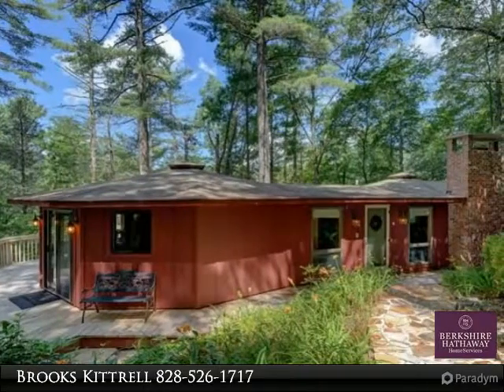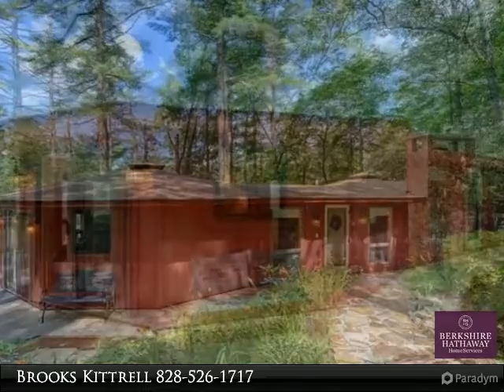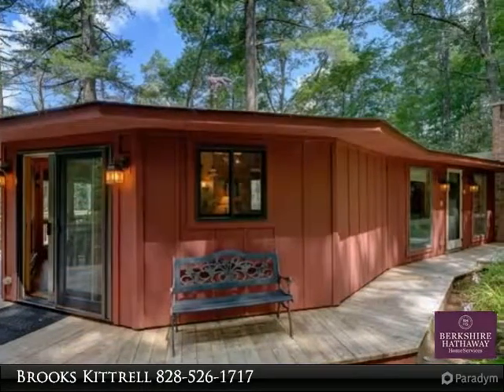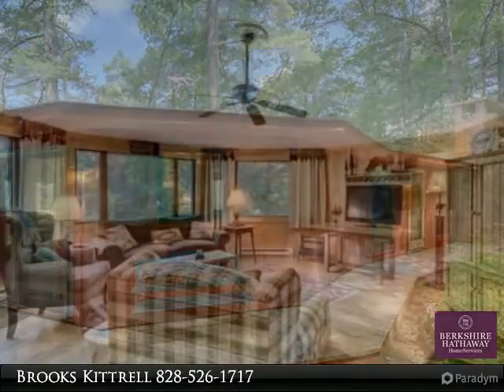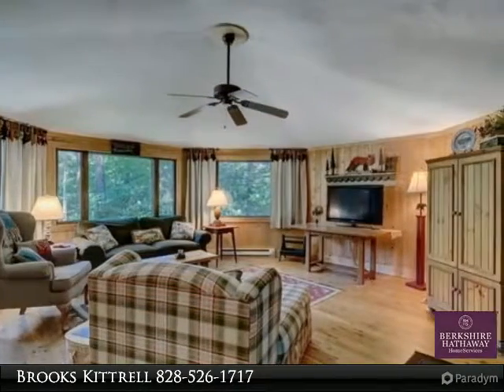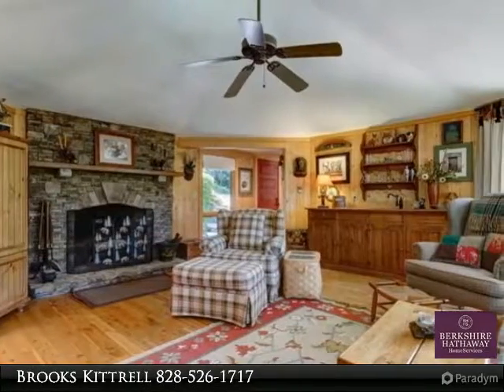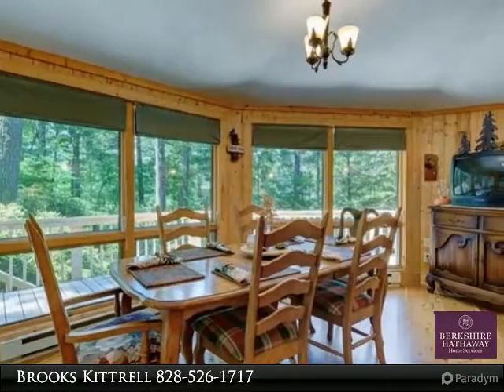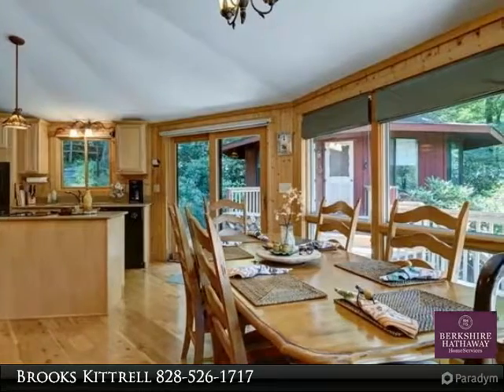135 Decoy Ridge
Beautifully remolded home in Red Fox Ridge. Wonderful hardwoods throughout the main living quarters along with recently updated kitchen and bathroom. New stone fireplace in living room sets the perfect ambiance for cool nights sipping hot cocoa.  Features in main house include wet bar with copper sink in the living room and open dining room to kitchen. Master bedroom, bathroom, and kitchen in the main house connected to an additional 2 bedrooms and 1 bathroom by a great outdoor deck living area. Perfect mountain getaway in a tranquil setting. Excellent rental possibility being conveniently located between both Cashiers and Highlands. Less than a 15 minute drive to the public boat ramps located on Lake Glenville.

Presented By:
Brooks Kittrell, Berkshire Hathaway HomeServices Meadows Mountain Realty